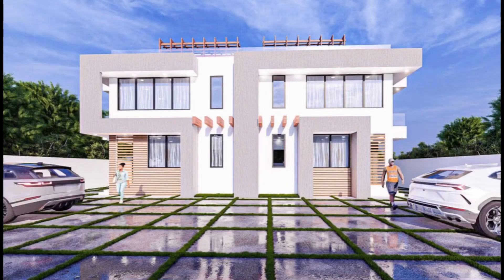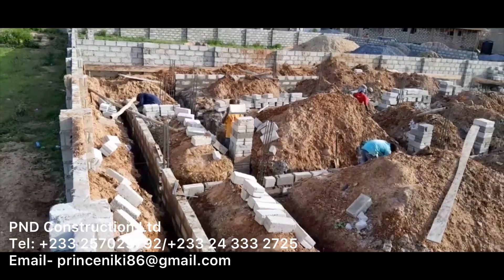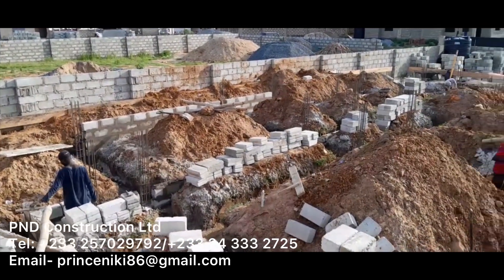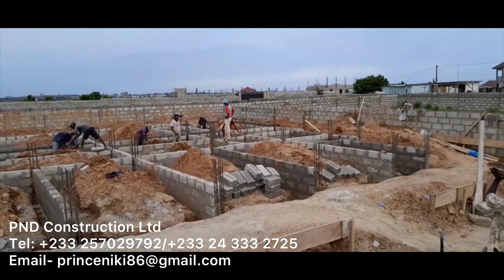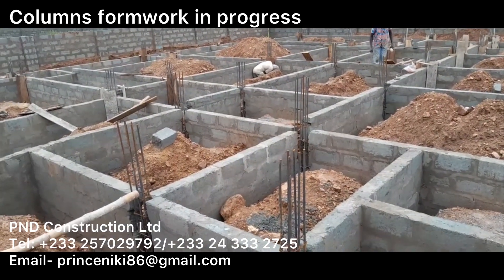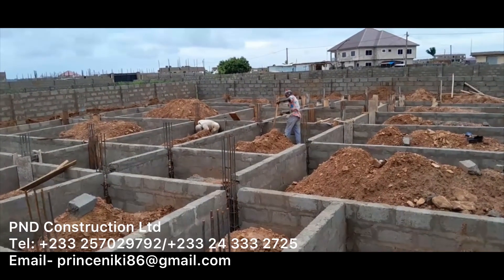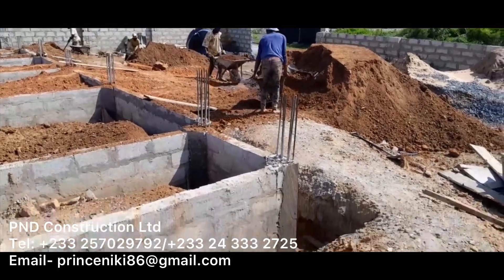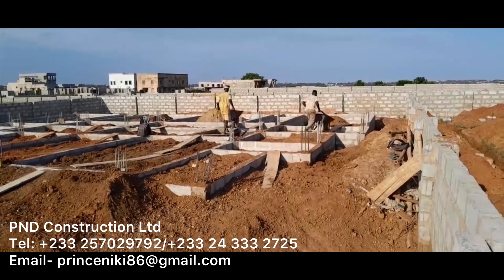Building in Ghana - Foundation Blockworks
In this episode we continue with Lashibi building project. We continue with foundation blockwork & filling. In the construction process it is essential to ensure your foundation works are solid.

Do you have a building project you would like a consultation for, project management, cost estimate or Drawing review :
All enquiries to PND Construction